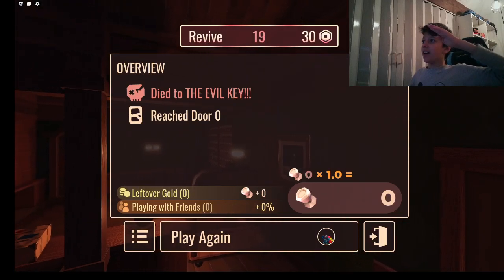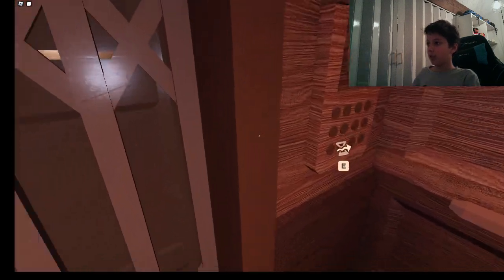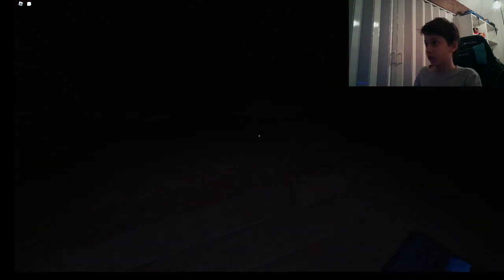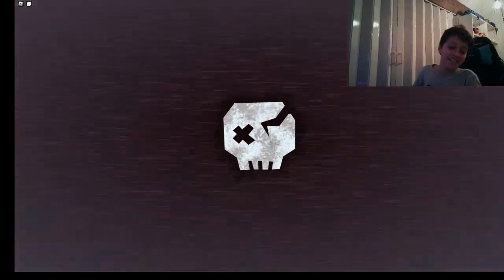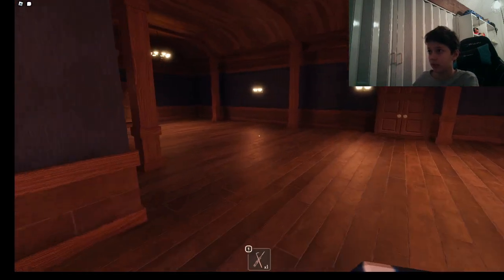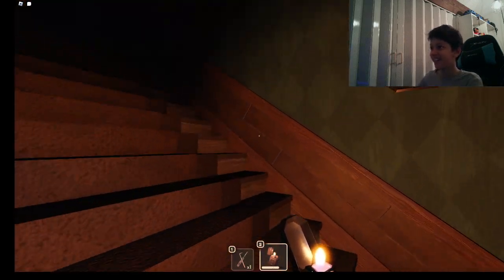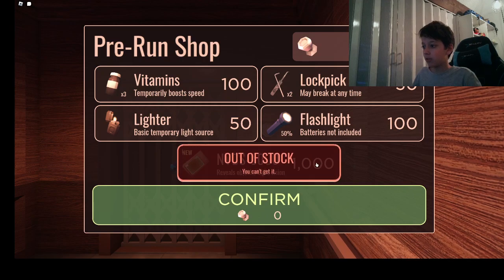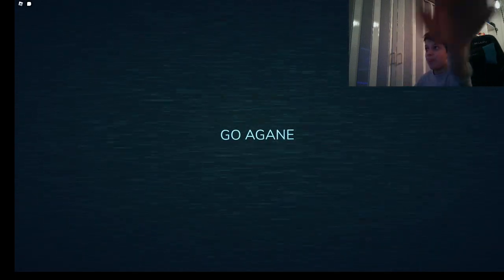Doors got an april fools update and it’s pretty good